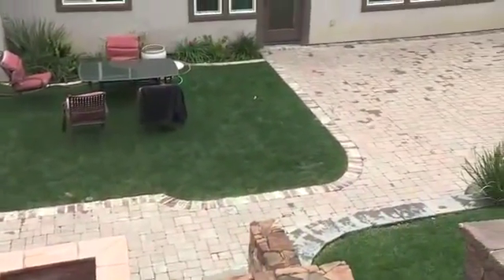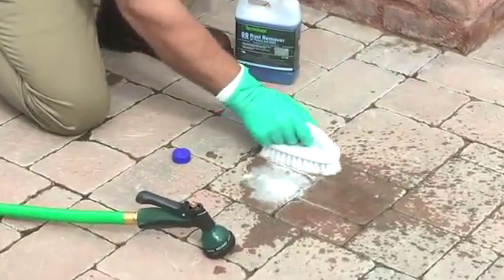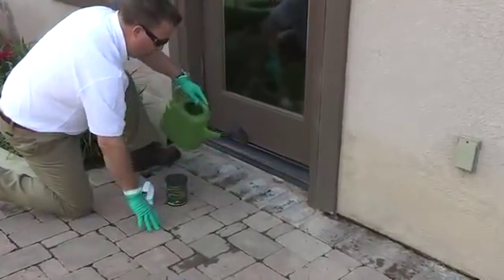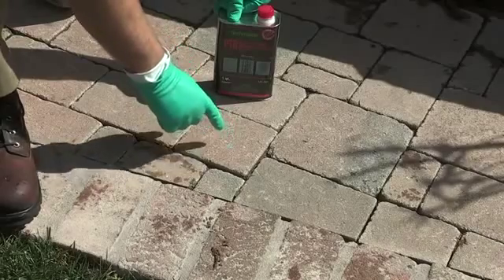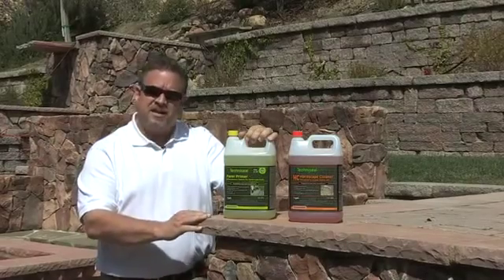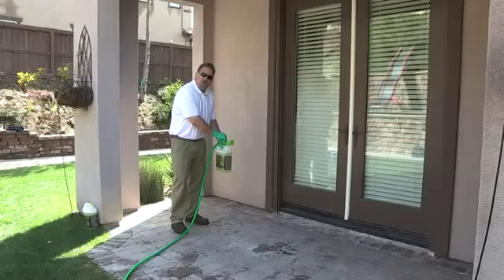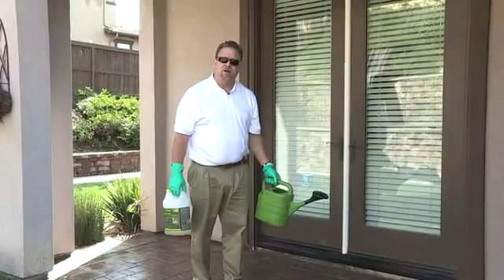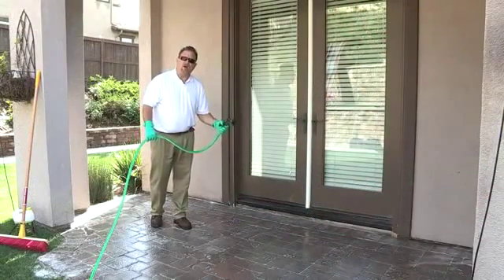How to apply a color enhancing sealer to pavers part 1 1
PaverCrafters West Paver Cleaning and Sealing with Marc Harris of Techniseal